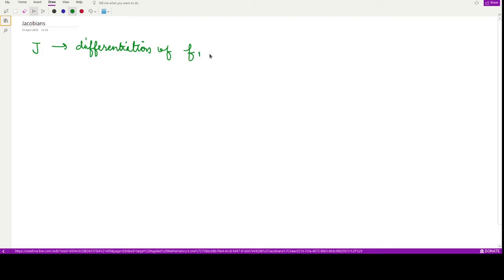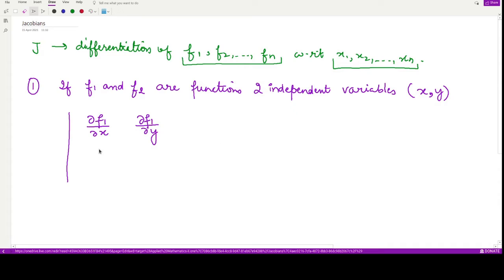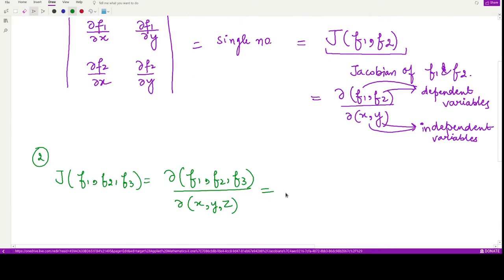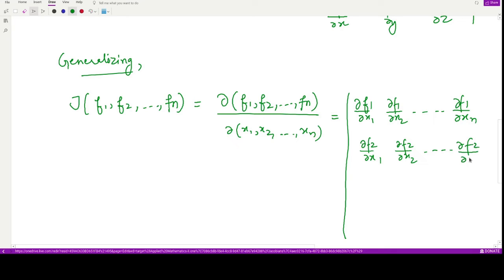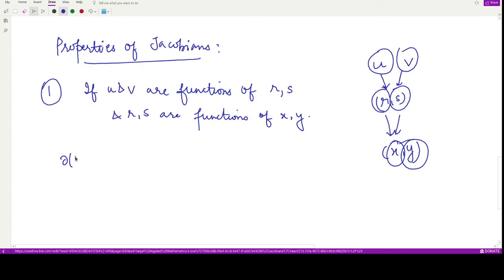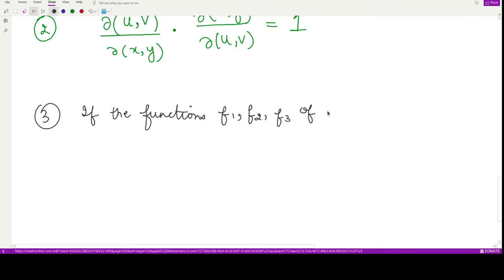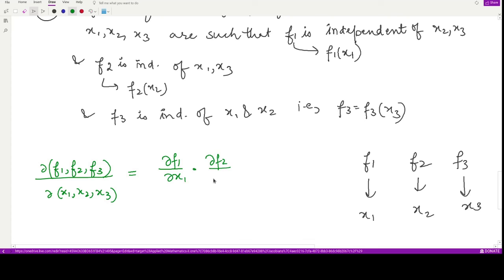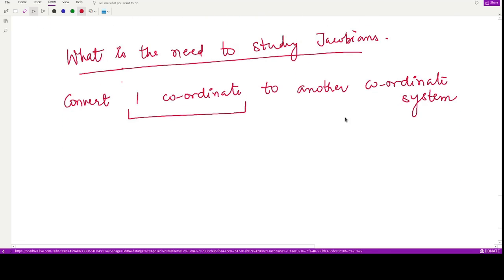#12: Jacobian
Happy learning!